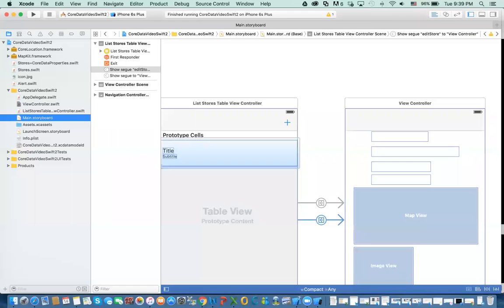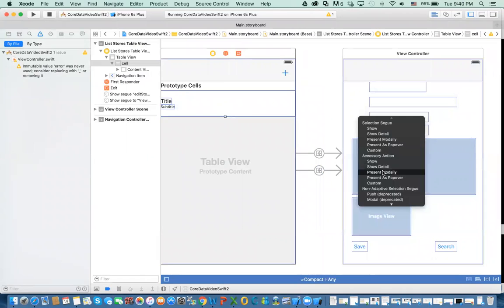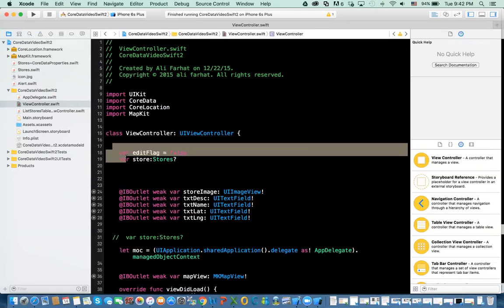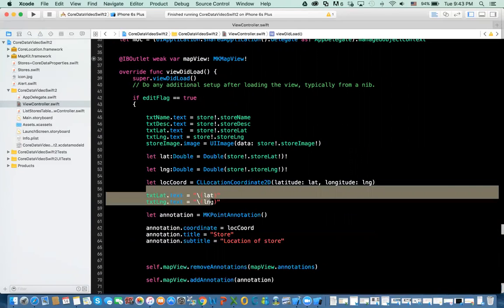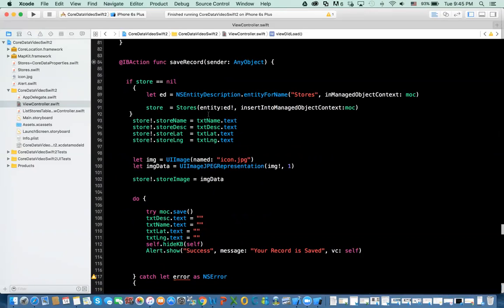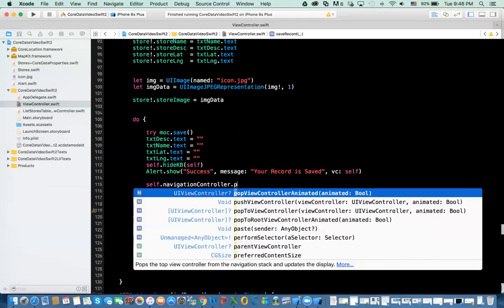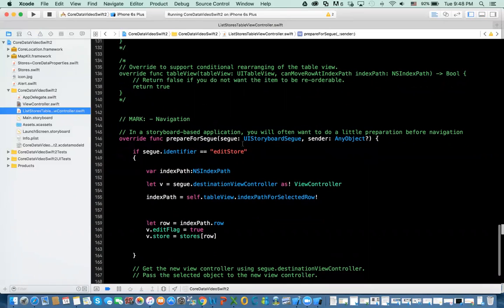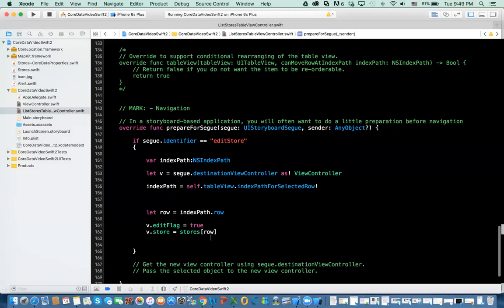104.5 - Swift Core Data Part 6/6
In this video I show you how to edit record listed in the table view